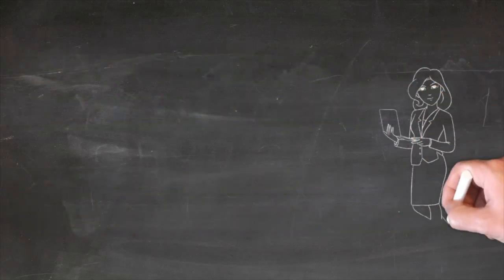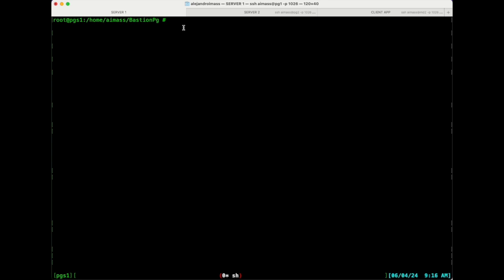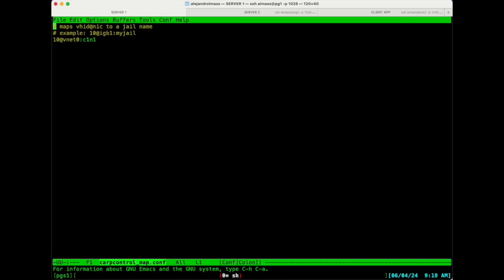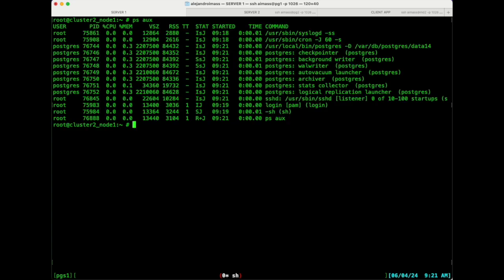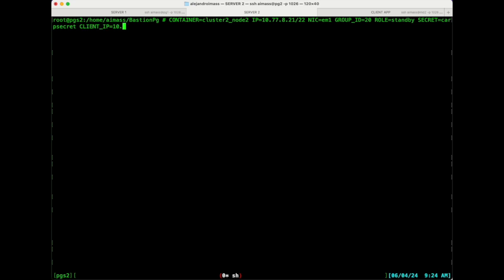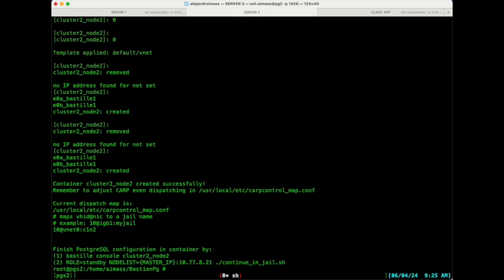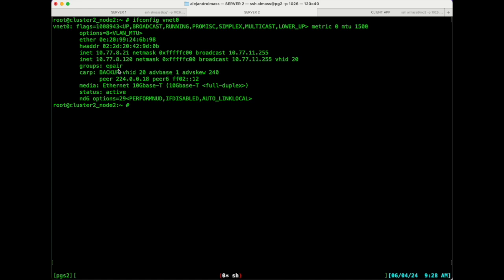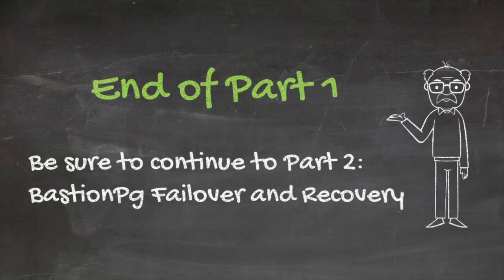Presenting Bastion and BastionPg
Bastion and BastionPg Part 1:
Introduction and demo of PostgreSQL HA Cluster Creation
Bastion/BastionPg v0.01 (Beta)